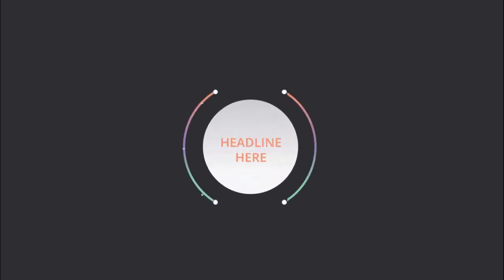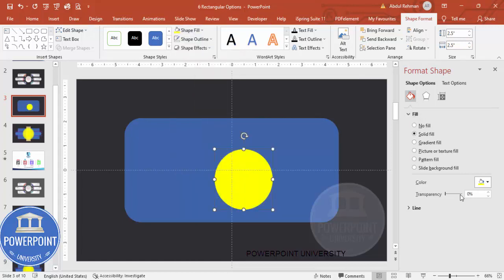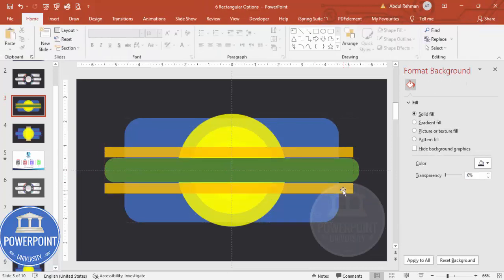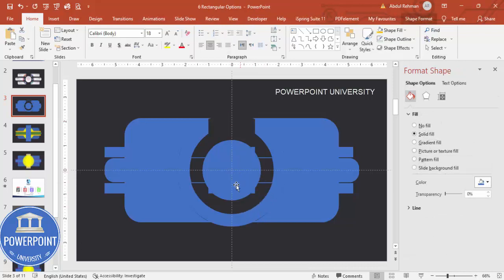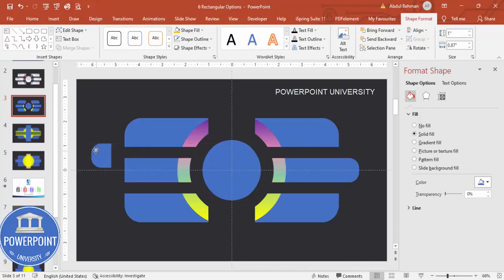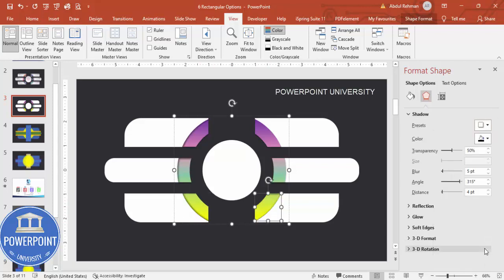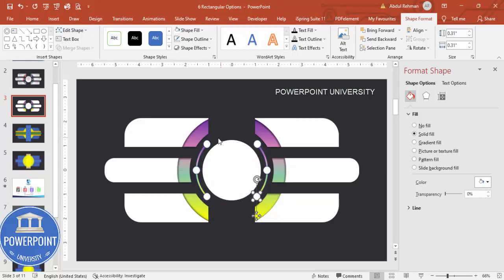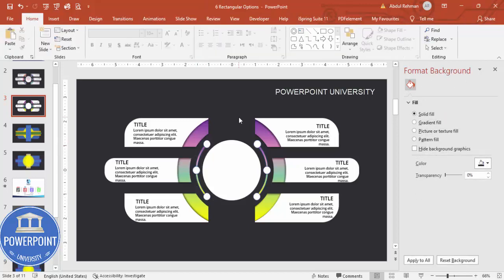Create 6 Rectangular Options Slide in PowerPoint. Tutorial No.: 991